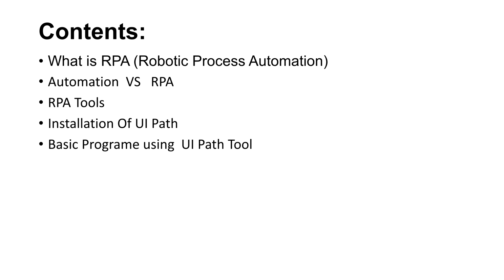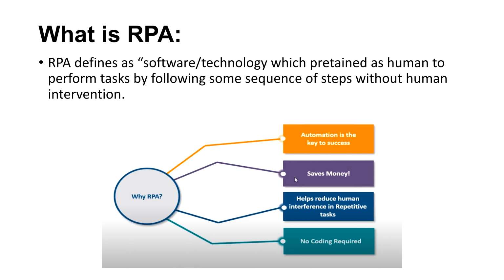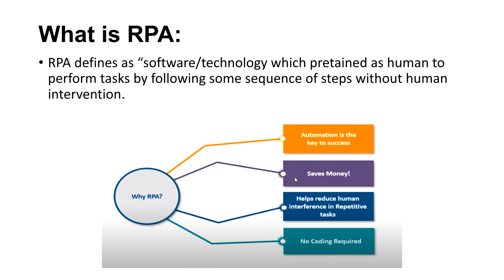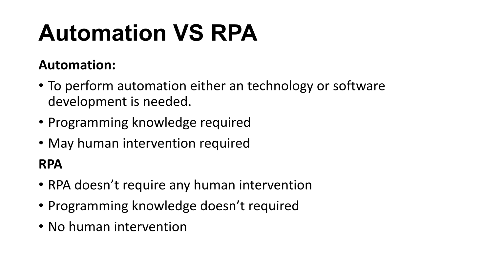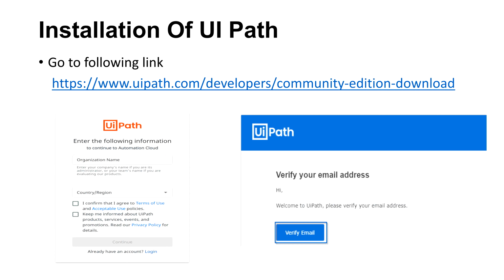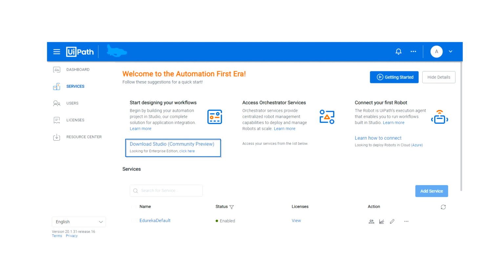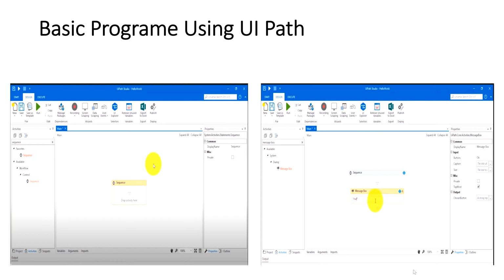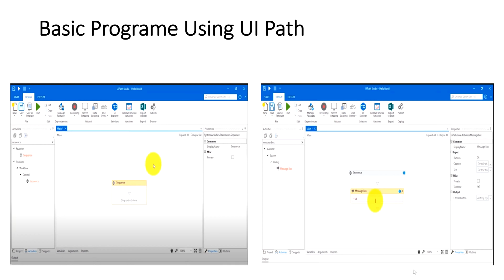RPA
This video is all about the RPA technology Introduction. Tells about the RPA statistics , what is RPA, Tool used and the benefits of RPA .
     And a basic RPA automation task using one of the tool i.e UI Path Tool